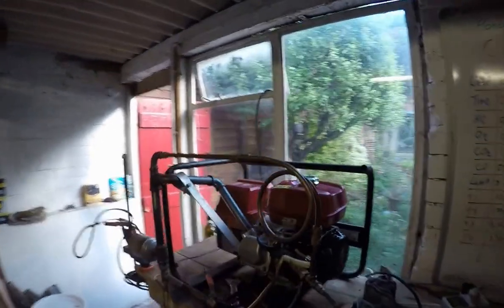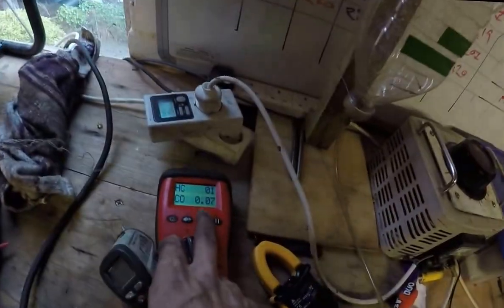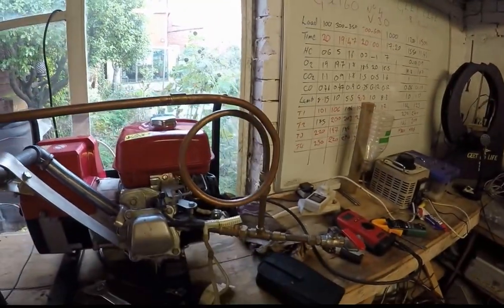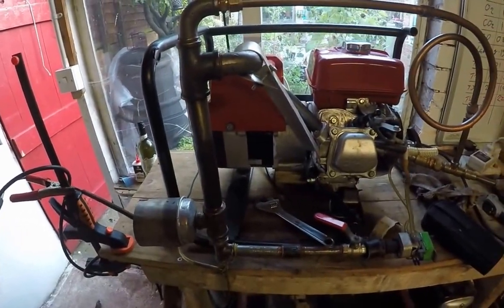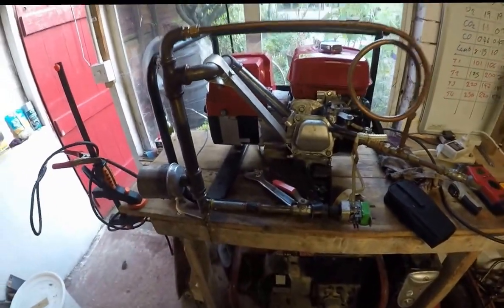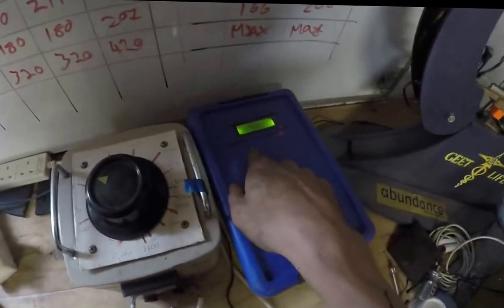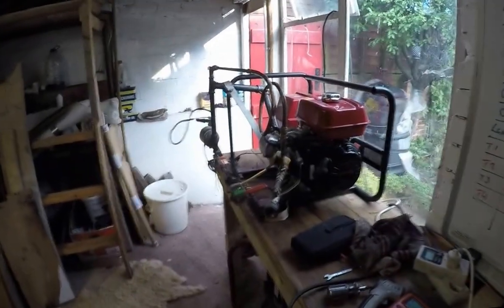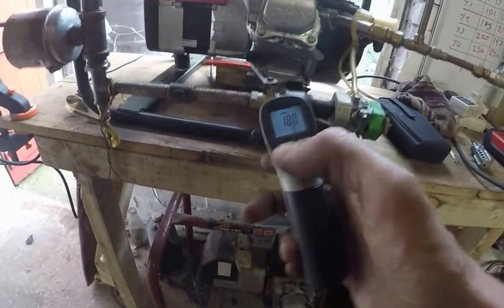GEET Reactor test for Australin Dealership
I just finished a New Demo Reactor set, for one of the Dealerships in Australia.    So time for a quick test run before shipping it out..

This set will be fitted to a Honda Water pump and used for the up coming demonstrations down under.